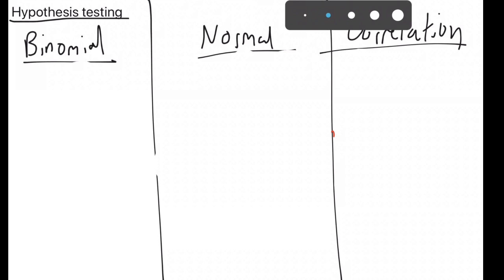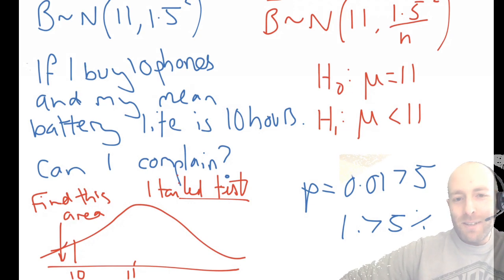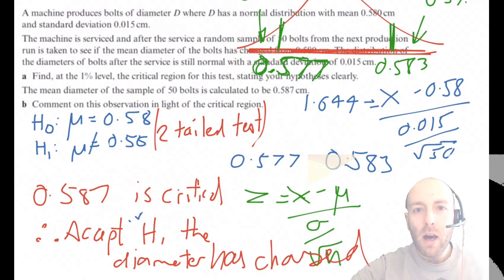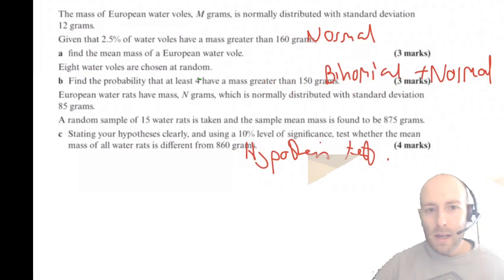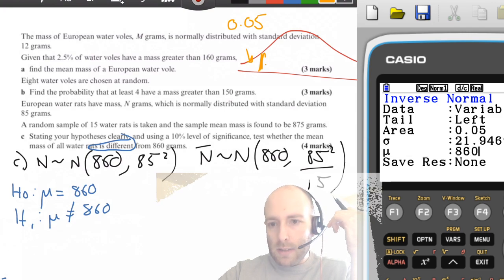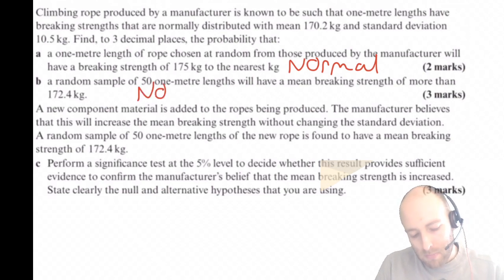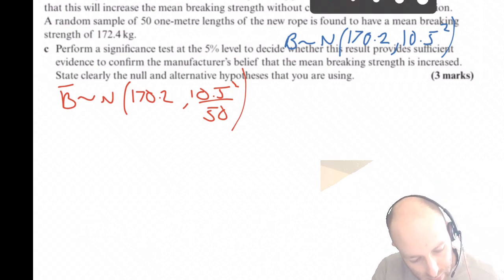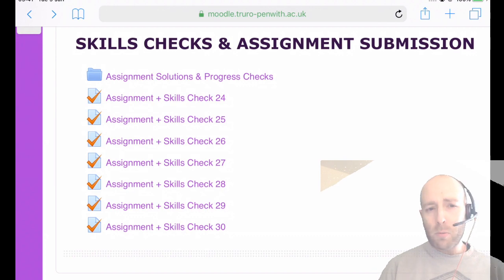A2 Maths Weds 25th March 14:45pm Fr group. Normal Hypothesis testing